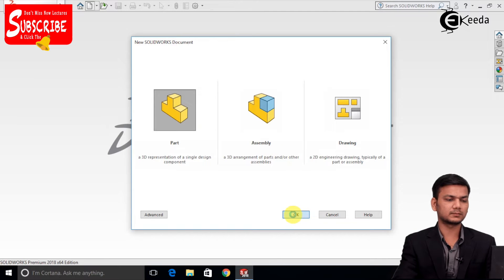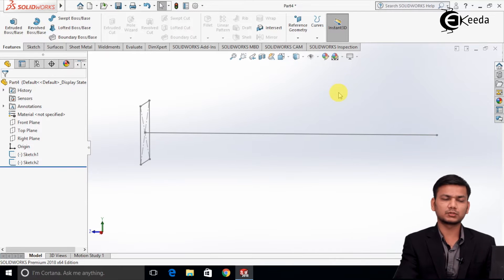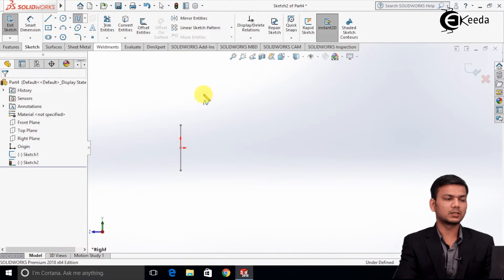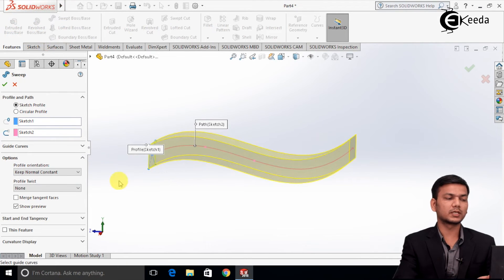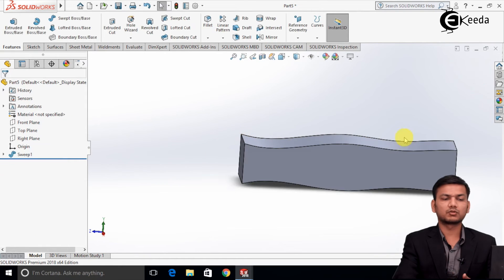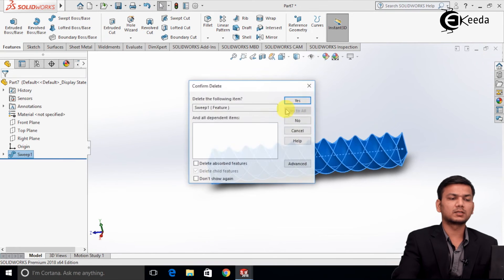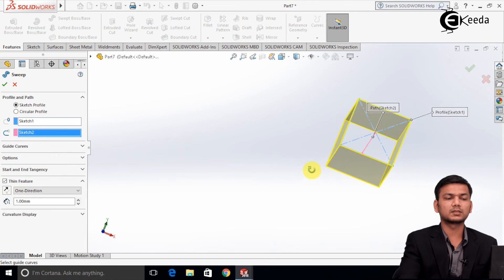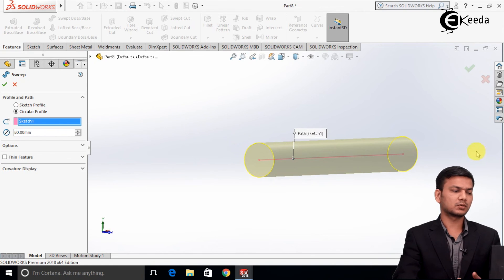How to Use Sweep and Sweep Cut Feature in SolidWorks - Part Modeling in SolidWorks - SolidWorks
How to Use Sweep and Sweep Cut Feature in SolidWorks Video Lecture From Part Modeling in Solidworks Chapter from Solidworks 2018 Tutorial For Beginners Subject for Mechanical Engineering Students.

Watch Previous Videos of Chapter Part Modeling in Solidworks:-

1) How to Use Loft and Loft Cut Command in SolidWorks - Part Modeling in SolidWorks - SolidWorks

Happy Learning : )